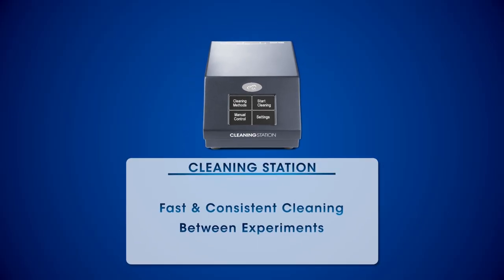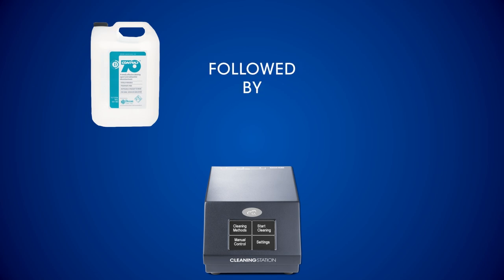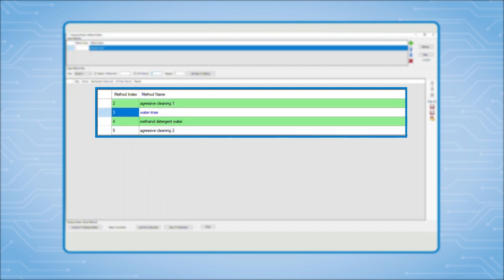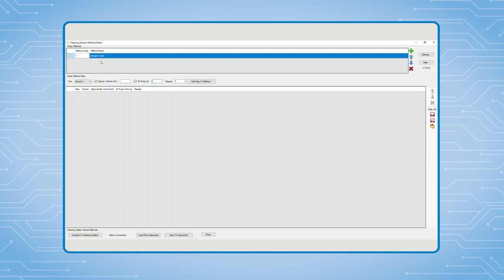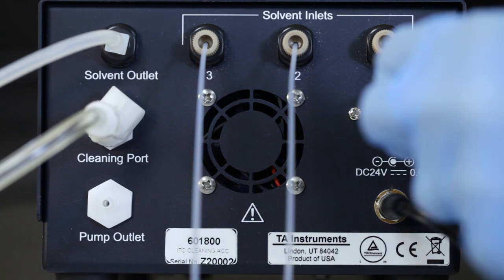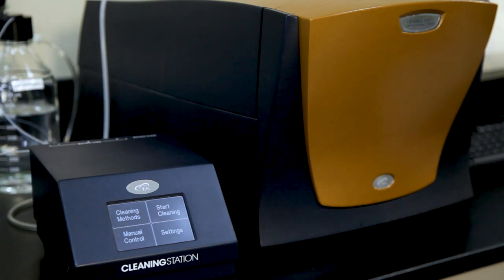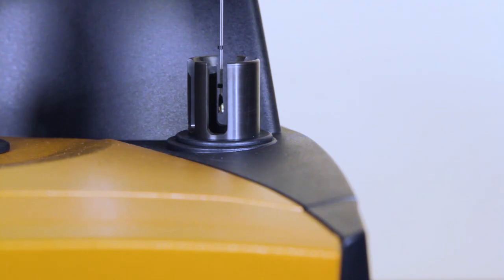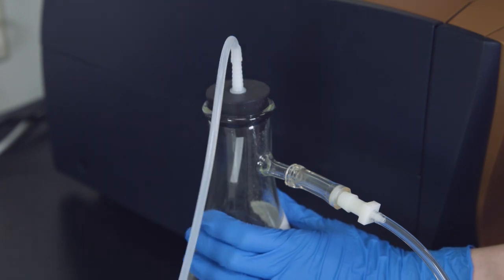Introduction to the Cleaning Station for Nano ITC, Nano DSC, and Affinity ITC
In this TA Tech Tip, we introduce the indispensable cleaning station for use with microcalorimetry instruments such as the Nano DSC, Nano ITC, and Affinity ITC!